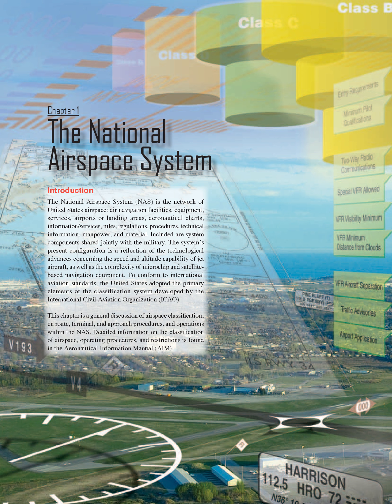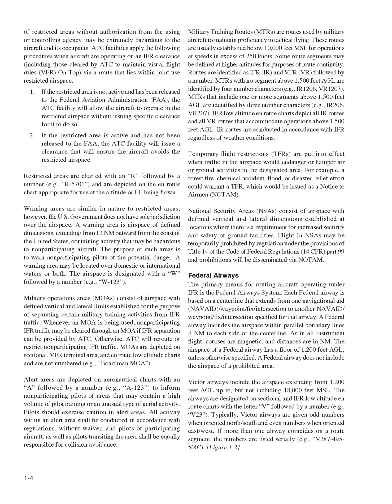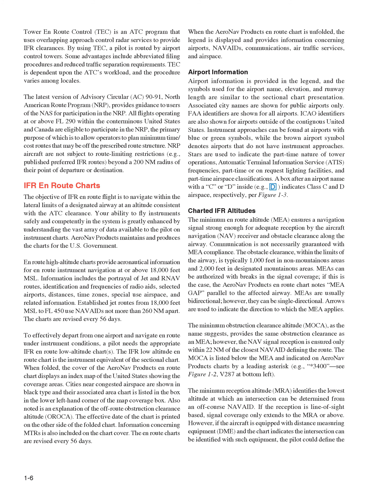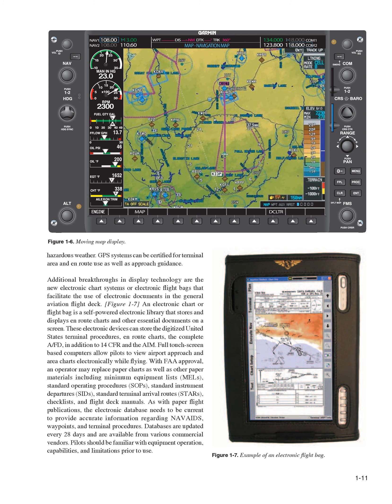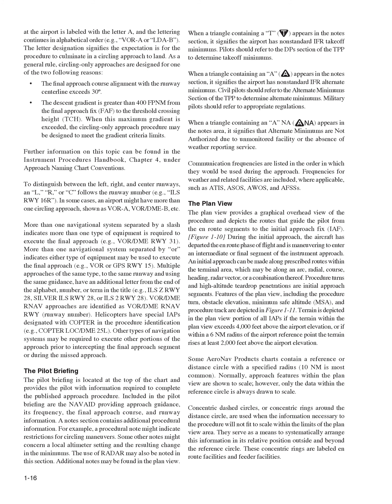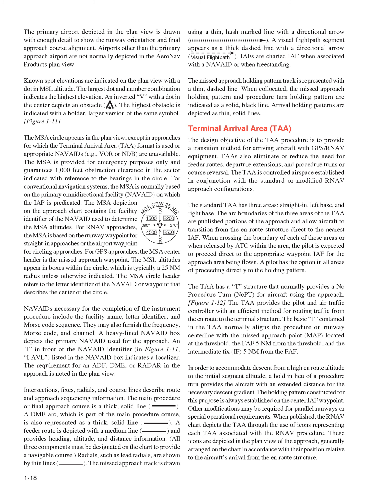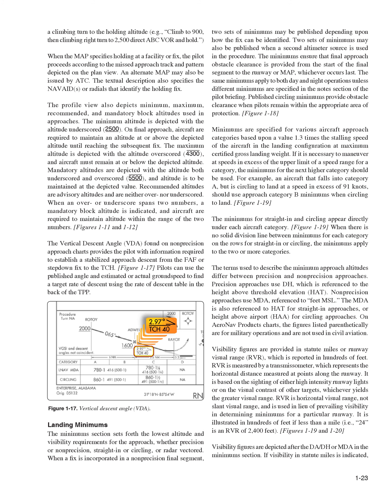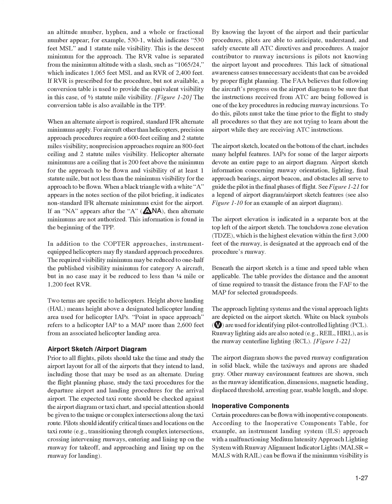Instrument Flying Handbook FAA-H-8083-15B Audiobook Chapter 1 The National Airspace System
Search Amazon.com for the physical book. (paid link)
    Chapter 1 The National Airspace System Introduction The  National  Airspace  System  (NAS)  is  the  network  of United States airspace: air navigation facilities, equipment, services,  airports  or  landing  areas,  aeronautical  charts, information/services, rules, regulations, procedures, technical information, manpower, and material.
Included are system components shared jointly with the military.
The system’s present  configuration  is  a  reflection  of  the  technological advances concerning the speed and altitude capability of jet aircraft, as well as the complexity of microchip and satellite- based  navigation  equipment.
To  conform  to  international aviation  standards,  the  United  States  adopted  the  primary elements  of  the  classification  system  developed  by  the International Civil Aviation Organization (ICAO).
This chapter is a general discussion of airspace classification; en route, terminal, and approach procedures; and operations within the NAS.
Detailed information on the classification of airspace, operating procedures, and restrictions is found in the Aeronautical Information Manual (AIM).